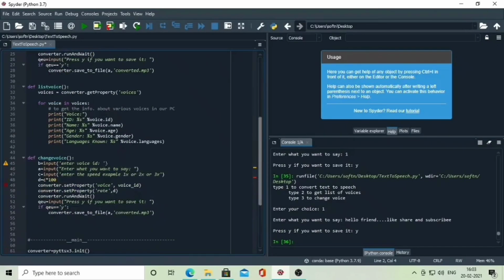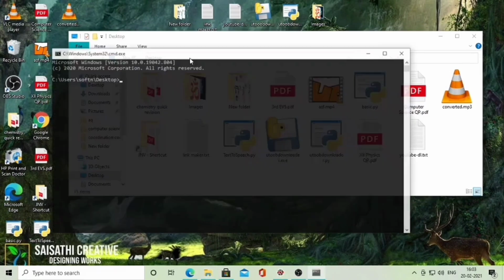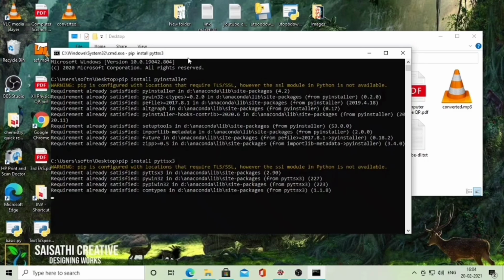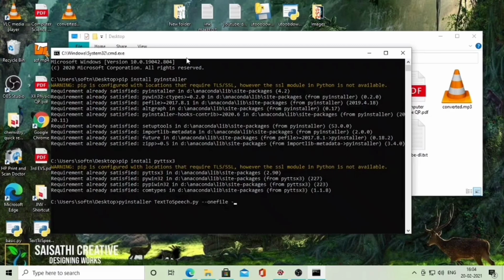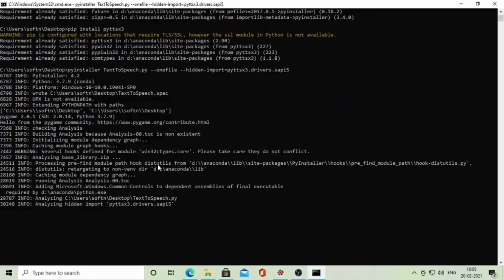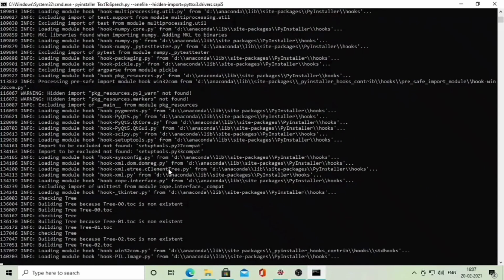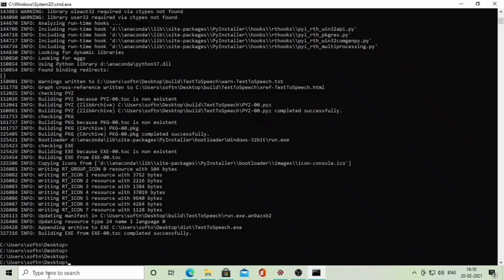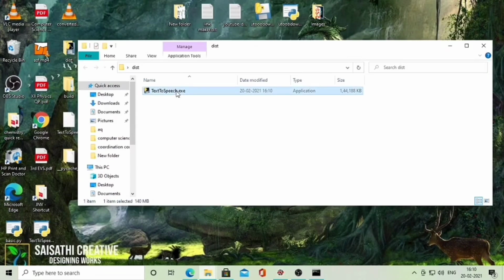MAKE TEXT TO SPEECH CONVERTER APP USING PYTHON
# importing required modules
import pyttsx3

# __main__

converter=pyttsx3.init()
b='''type 1 to convert text to speech
      type 2 to get list of voices
      type 3 to change voice'''
print(b)
converter.say(b)
converter.runAndWait()

user=input("Enter your choice: ")

for m in range(5):
    if user=='1':
        a=input("Enter what you want to say: ")
        converter.setProperty('rate',170)
        converter.say(a)
        converter.runAndWait()
        qeu=input("Press y if you want to save it: ")
        if qeu=='y':
            converter.save_to_file(a,'converted.mp3')

    if user=='2':
        voices = converter.getProperty('voices')
        for voice in voices:
            # to get the info. about various voices in our PC
            print("Voice:")
            print("ID: %s" %voice.id)
            print("Name: %s" %voice.name)
            print("Age: %s" %voice.age)
            print("Gender: %s" %voice.gender)
            print("Languages Known: %s" %voice.languages)

    if user=='3':
        b=input('enter voice id: ')
        c=float(input('enter the speed exapmle 1x or 2x or 3x'))
        d=c*100
        converter.setProperty('voice', c)
        converter.setProperty('rate',d)
        converter.runAndWait()
        if qeu=='y':
            converter.save_to_file(a,'converted.mp3')